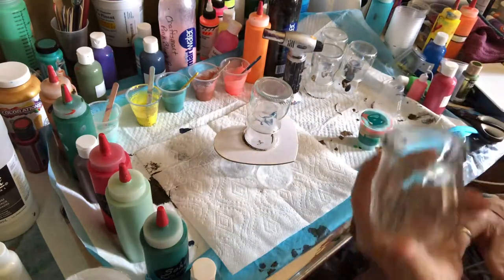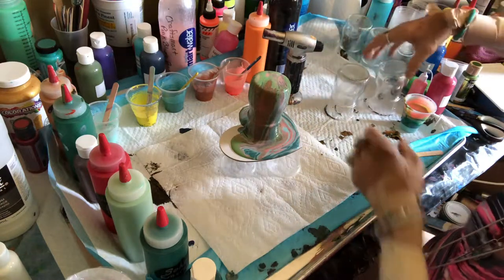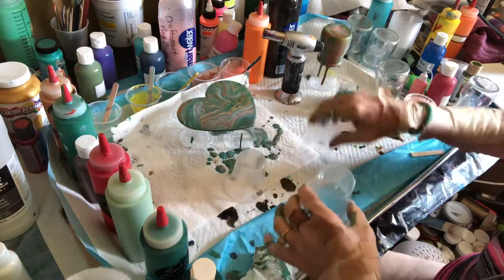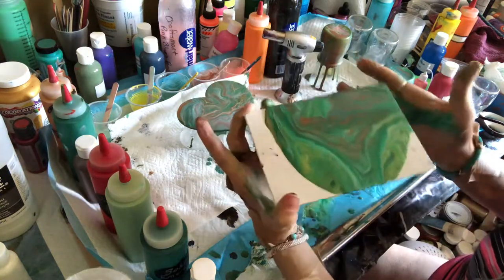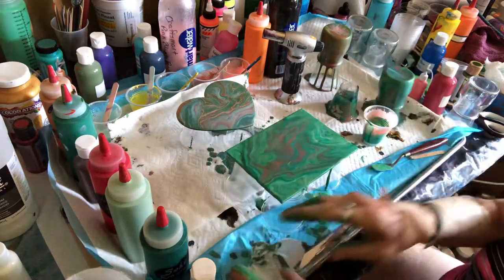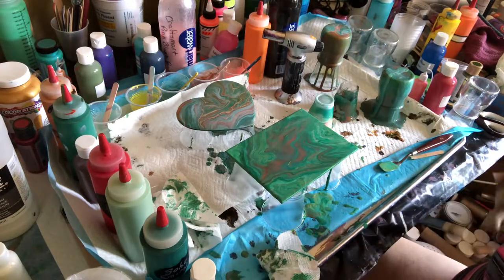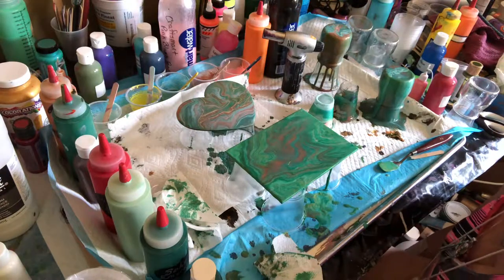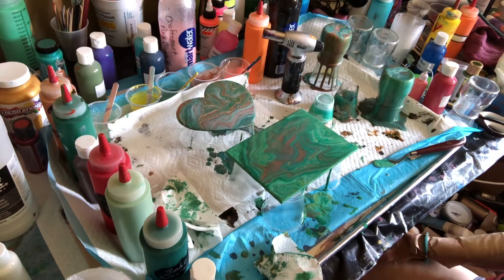Painting jars for candles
Recycling empty glass jars into something beautiful 🌸